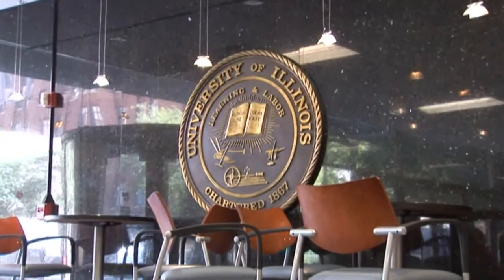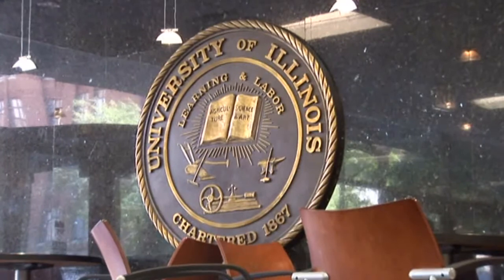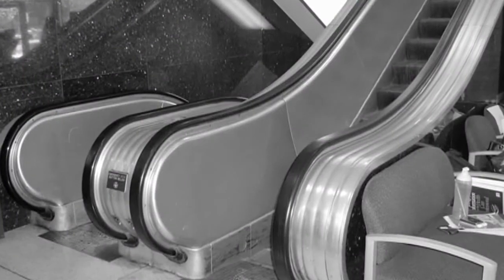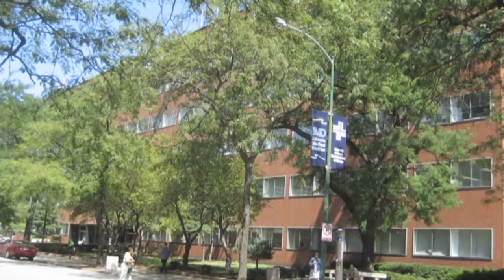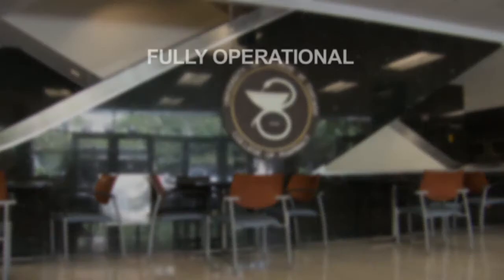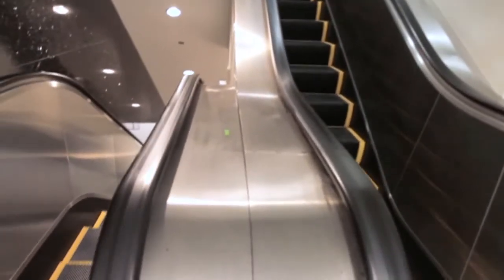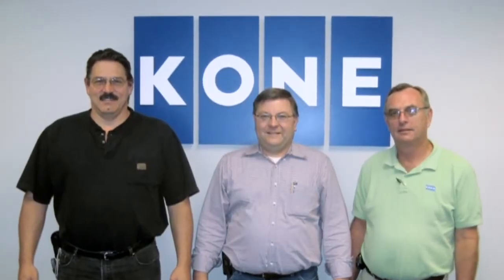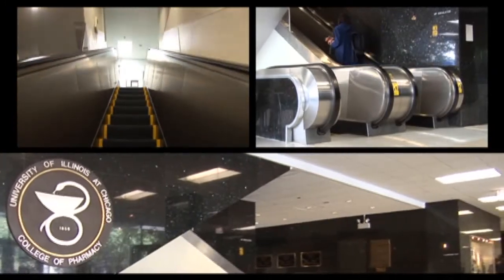EcoMod Escalator Modernization System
Work done at University of Illinois at Chicago, College of Pharmacy Building.